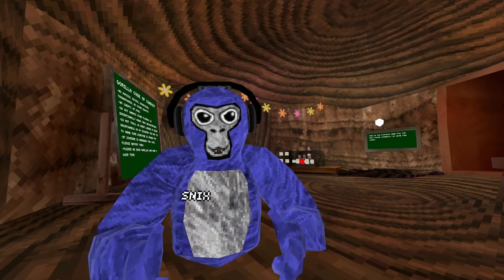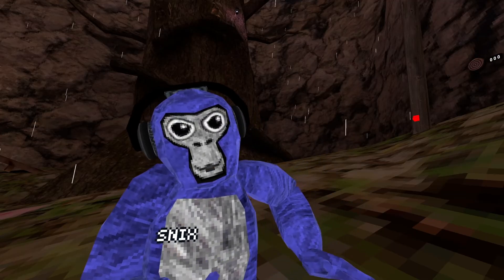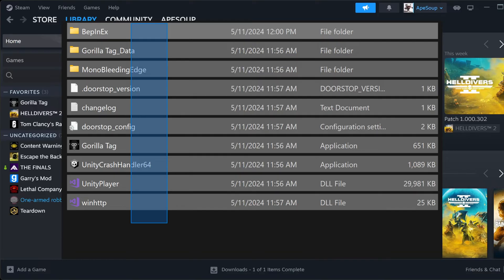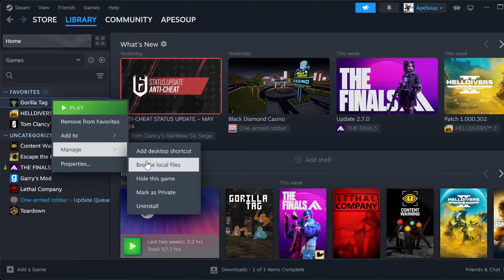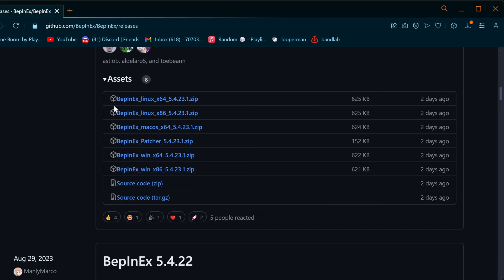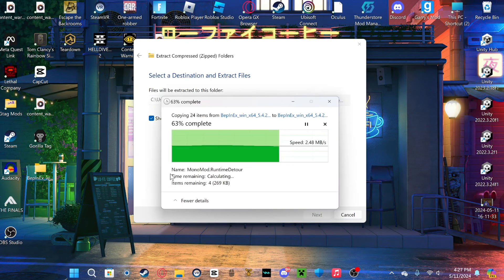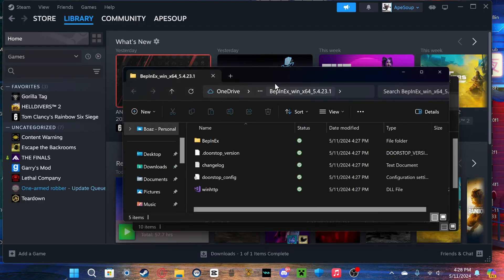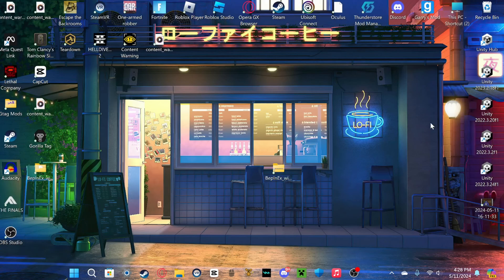How To Get Your Mods Working In Gorilla Tag 2024!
Hopefully it worked for you, but if not, comment your issue and I'll do my best to help.